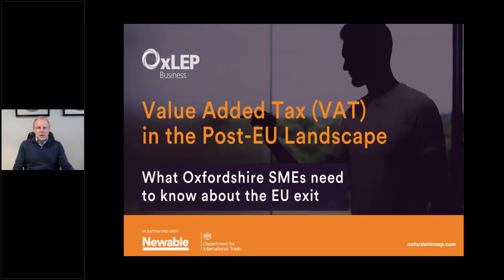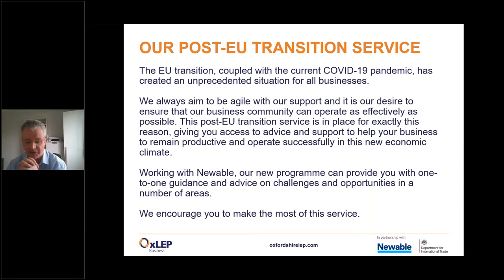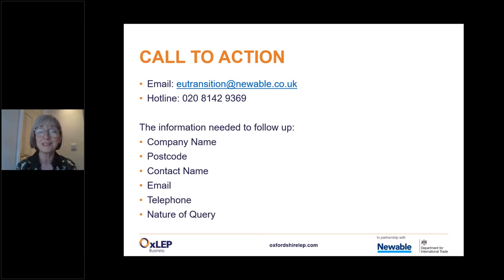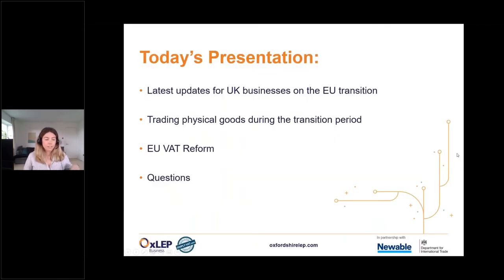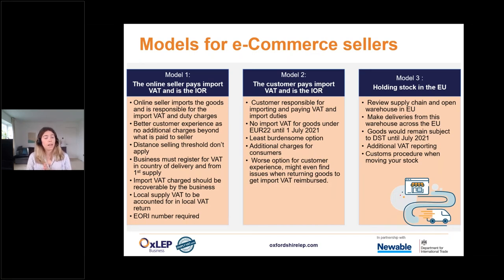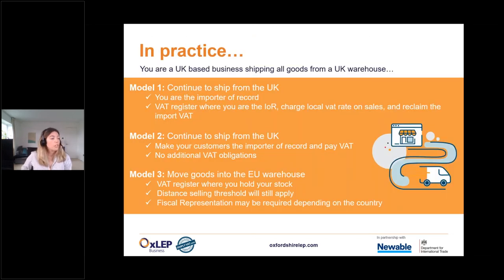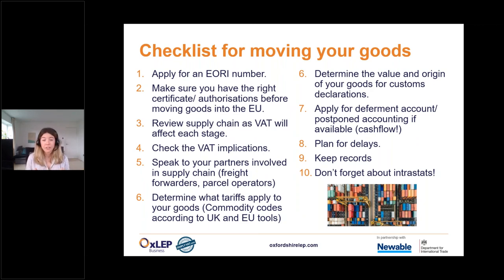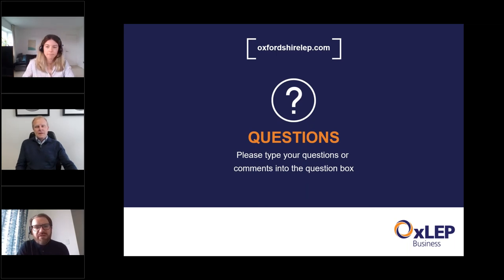UK transition webinar: Value Added Tax (VAT) in the post-EU landscape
The UK left the EU Single Market and Customs Union on 1 January 2021; this also saw the UK withdraw from the EU VAT regime. As a result, there are changes to VAT for UK businesses, including the imposition of import tax.

The Oxfordshire Local Enterprise Partnership (OxLEP) is here to help your business adjust to the new VAT rules, minimise disruption and utilise the provisions resulting from the EU-exit.

Supported by The Department for International Trade, this webinar (recorded in March 2021) was designed to help you understand how the UK's VAT rules have changed, ensuring your company is compliant and can move forward post-exit.

This virtual event explained the latest VAT rules and offered guidance to your business across crucial VAT considerations and the actions you need to consider taking.

The event covers:

- The latest updates for UK businesses on the EU transition
- What are your VAT obligations during the EU transition and how do you get registered
- The movement of physical goods during the transition period
- Does your UK business need an EU EORI number?
- The importance of Incoterms DDP and DAP
- An overview of 2021 EU VAT reform coming in July